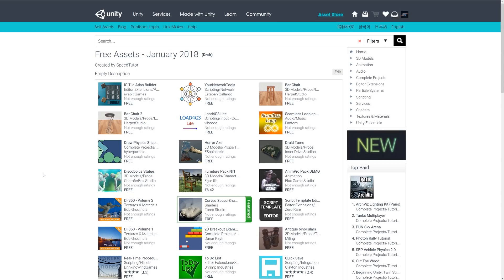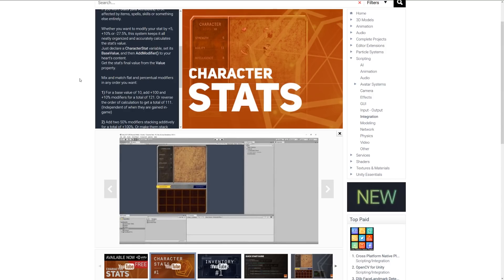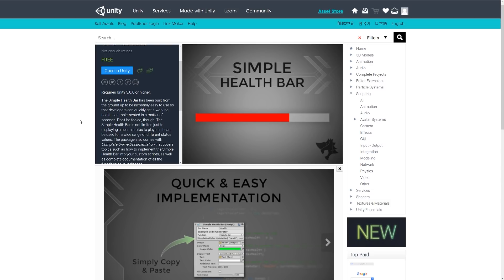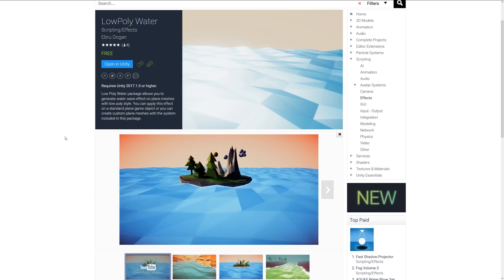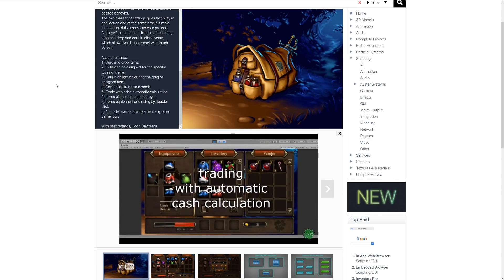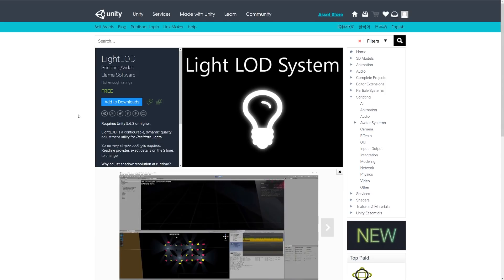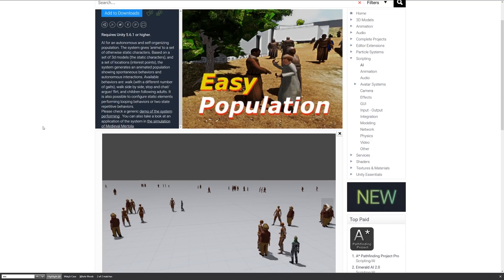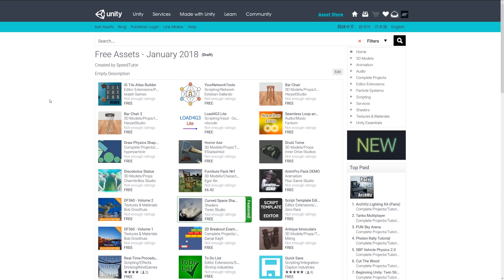Top 8 Free Unity Assets - Scripting - January/February 2018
A selection of the best free assets for Unity, for January/February 2018. This includes free models, programming assets, materials, textures, particles, VFX and more!